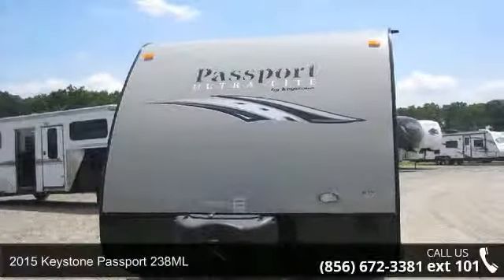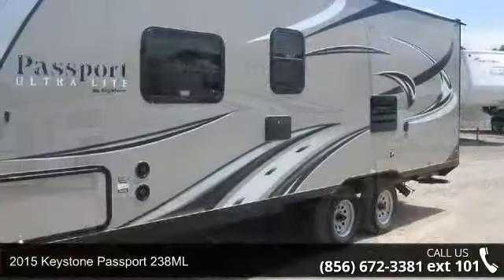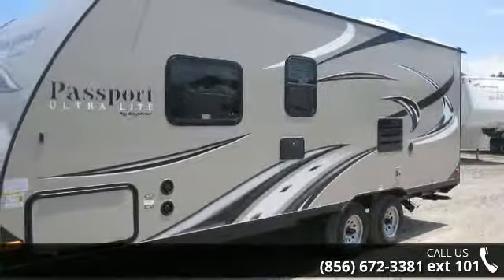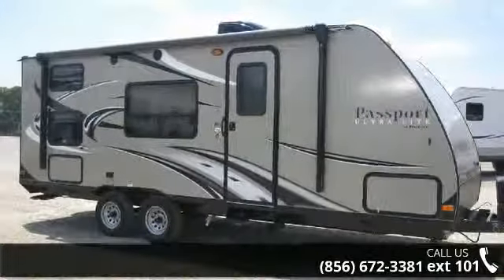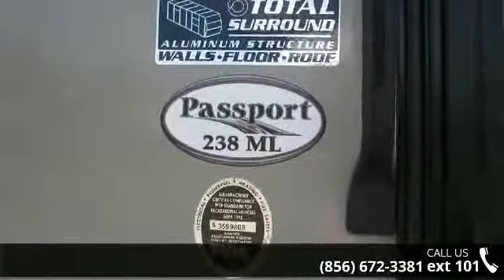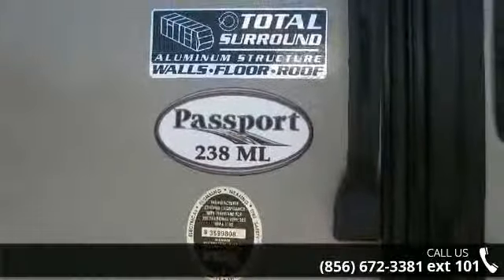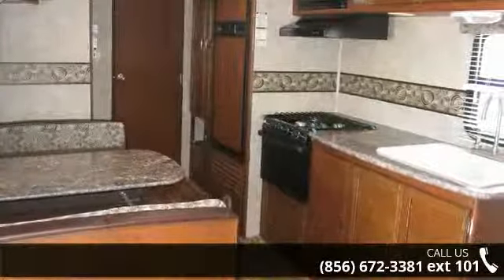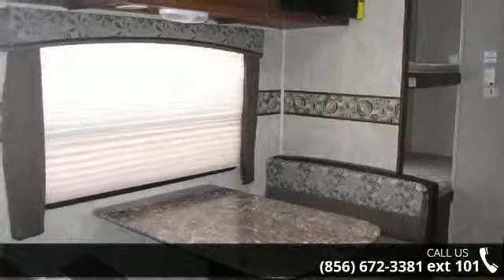2015 Keystone Passport 238ML - Crossroads Trailer Sales - Newfield, NJ 08344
KEYSTONE PASSPORT This new, 2015 Passport 238ML is ideally suited for the camping family that is looking for an ultra lite, fuel efficient bunk model camper. This Keystone RV weighs in at only 3,820 lbs. Light enough to be towed by a properly equipped half ton truck, SUV and some cross-over style vehicles. With customer demand for lightweight, fuel-efficient travel trailers at an all-time high, the Passport ultra-lite finds favor with families who want to maximize fuel efficiency but maintain all of the conveniences of a well appointed, feature-packed RV. You&apos;ll never want to travel without your Passport.Equipped with a front bedroom with island queen bed with under-bed storage, overhead storage and wardrobe cabinets. The kitchen provides you with enough storage for all your weekend camping trip essentials and must have camping goodies.